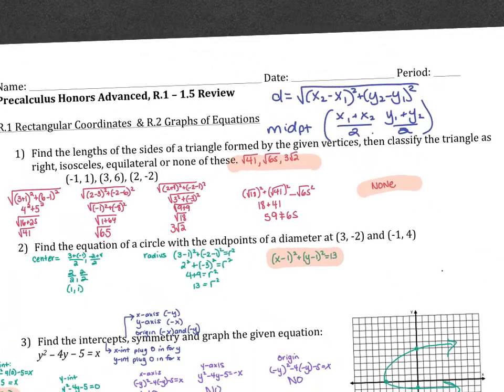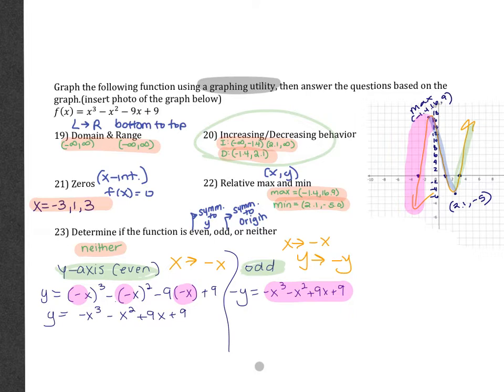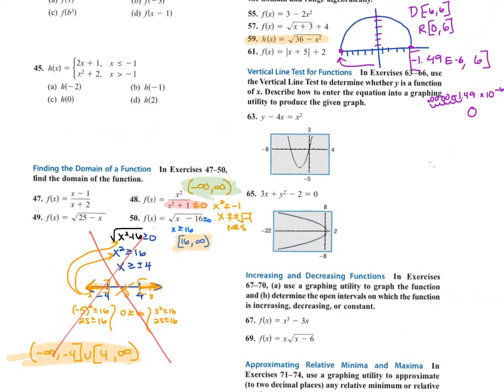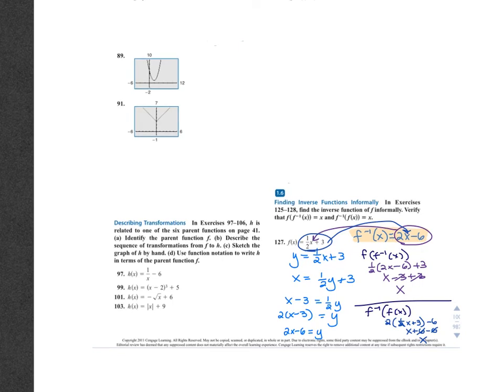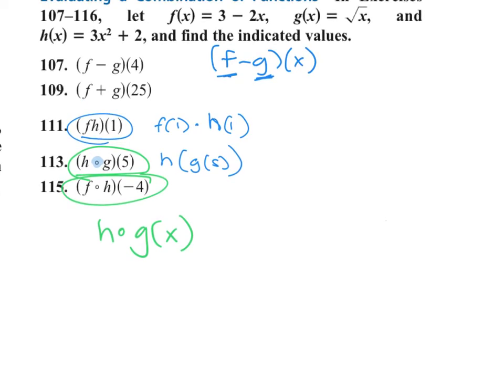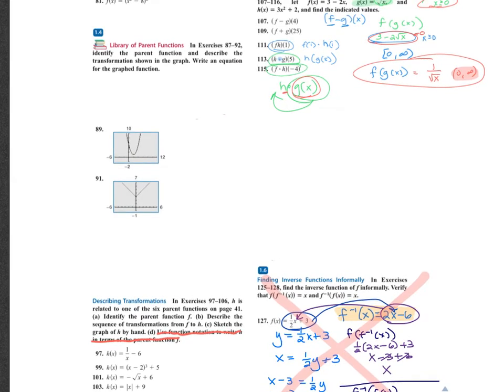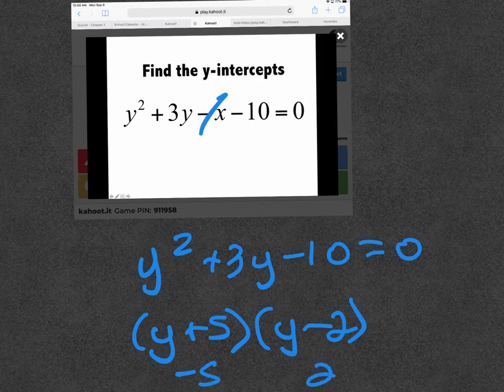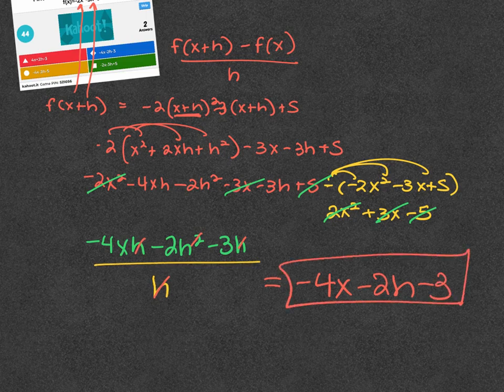9.9 - Review and kahoot